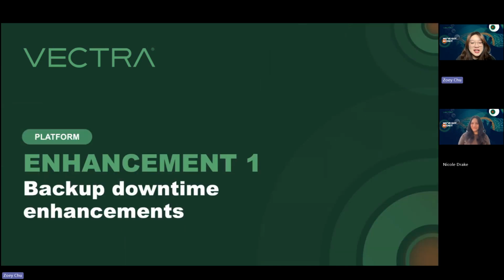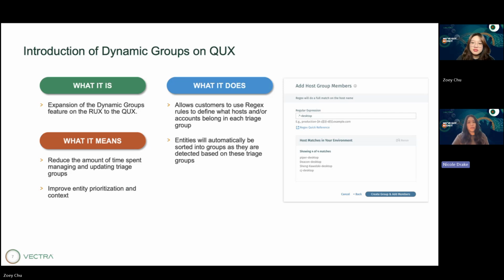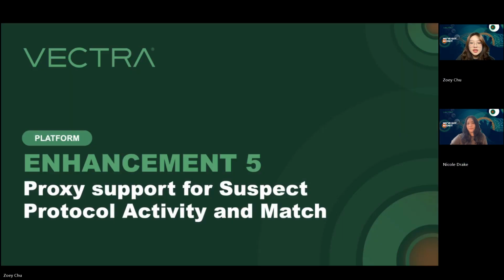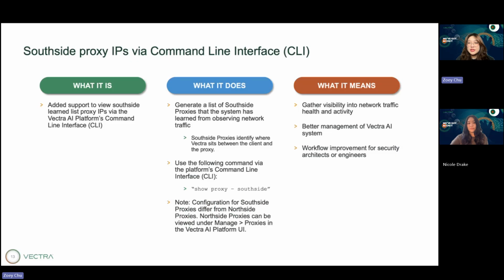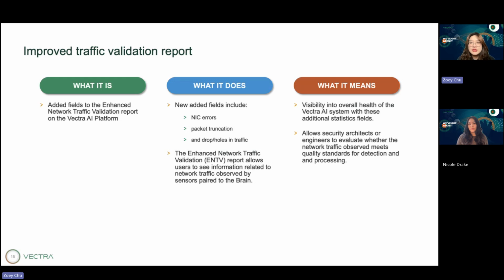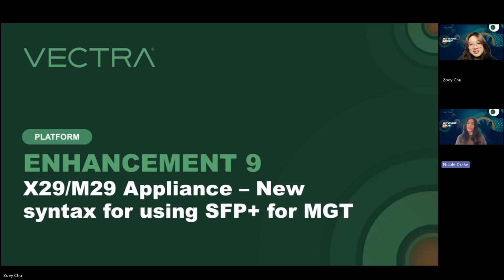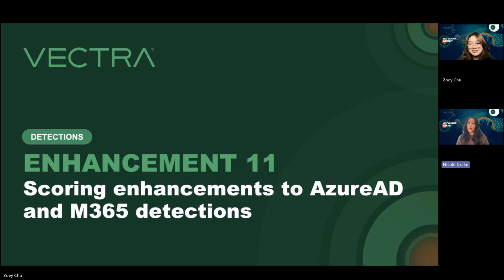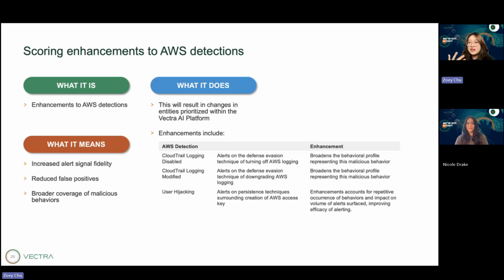Vectra AI Platform February 2025 Release Highlights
Vectra AI Platform November 2025 - February 2025 Release Highlights

00:00 Vectra AI Platform February 2025 Release Highlights
00:33 Backup downtime enhancements
01:05 New VMWare sensor
01:43 Dynamic Groups on QUX
02:57 High performance GCP brains
03:41 Proxy support for Suspect Protocol Activity and Vectra Match
04:45 Southside proxy IPs via Command Line Interface (CLI)
05:54 Improved traffic validation report
07:02 Vectra S1 appliance supported for MTG1 or capture use
08:03 New syntax for using SFP+ for MGT on X29 and M29 appliances
08:42 Hidden DNS Tunnel NoReply detection enhancement
09:25 Scoring enhancements to AzureAD and M365 detections
10:18 Enhancements to AWS detections